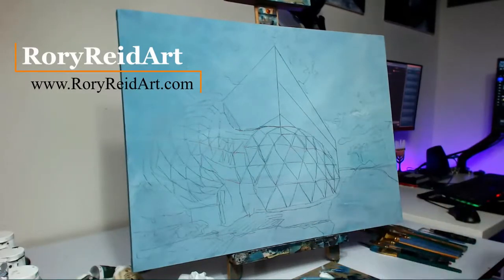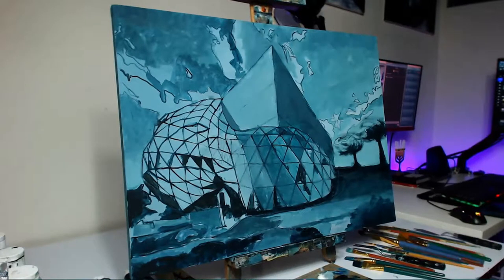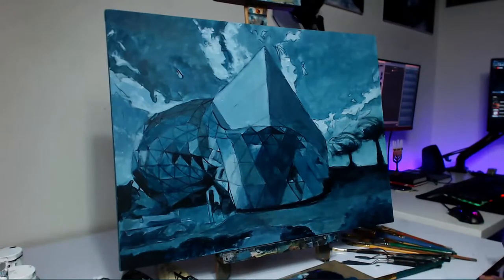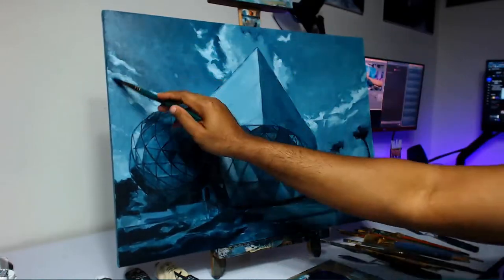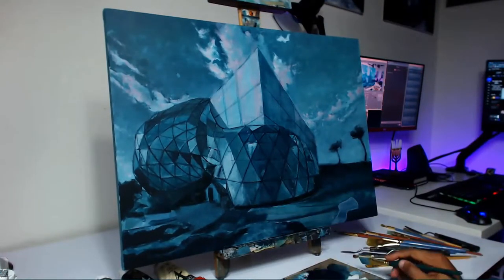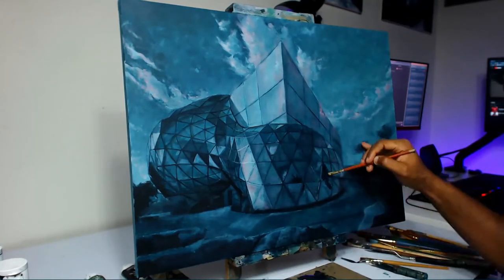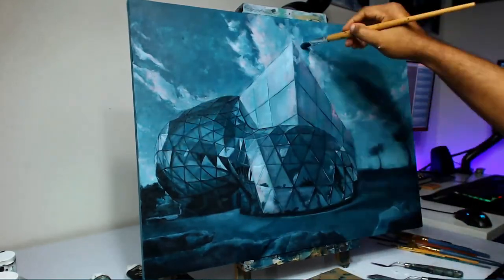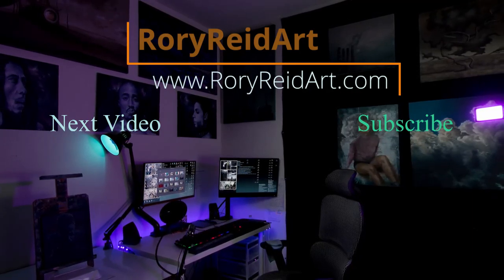Landscape Painting Of The Salvador Dali Museum Scenery Painting. Can I Pull It Off Smoothly?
Landscape Painting Of The Salvador Dali Museum Scenery Painting.